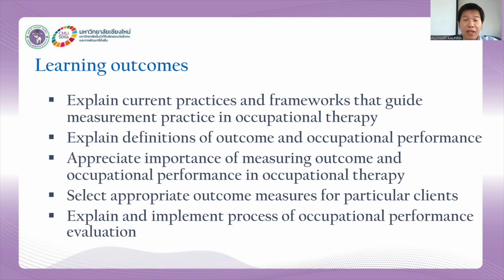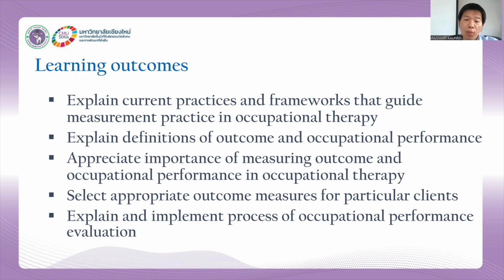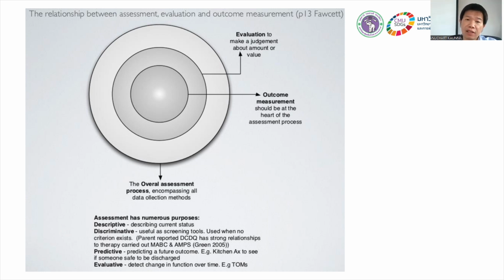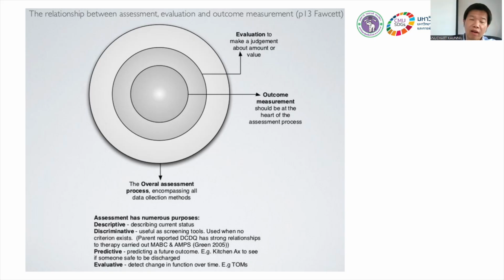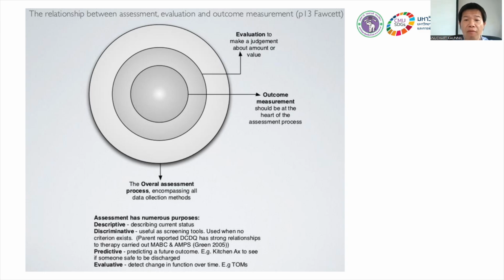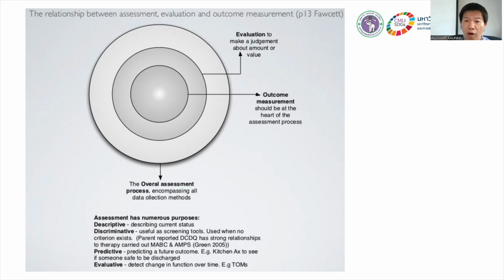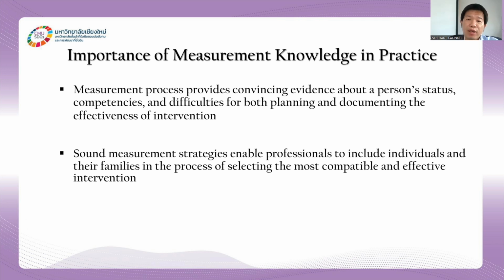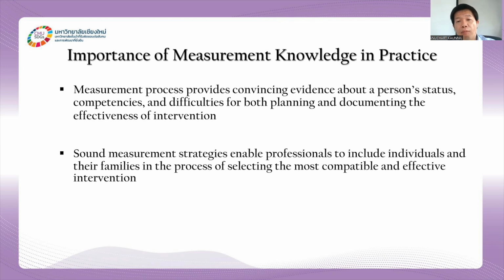513773 Measuring Outcomes ep 4 1